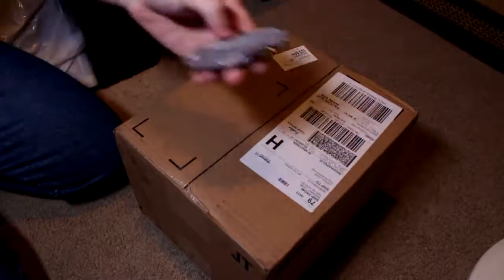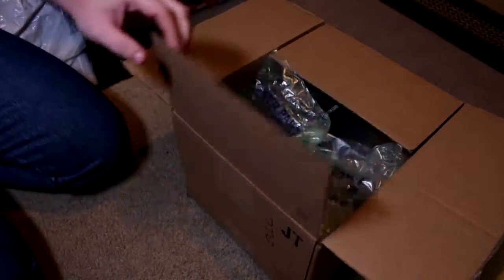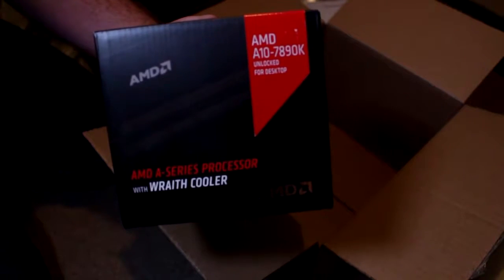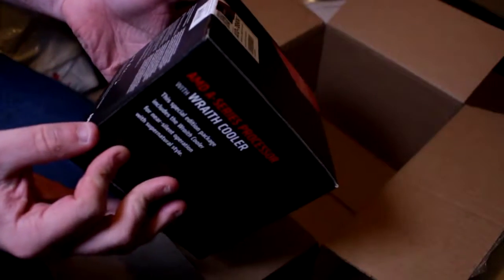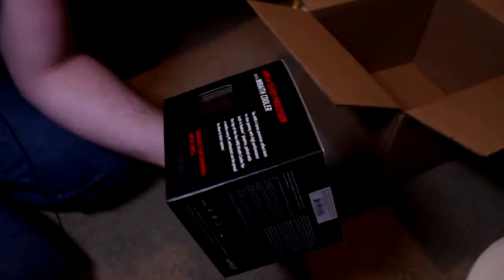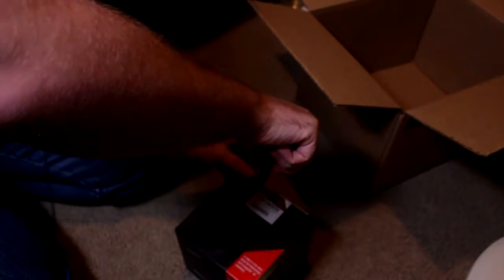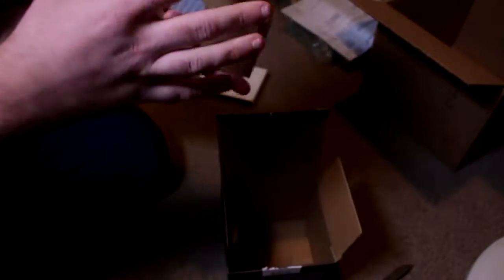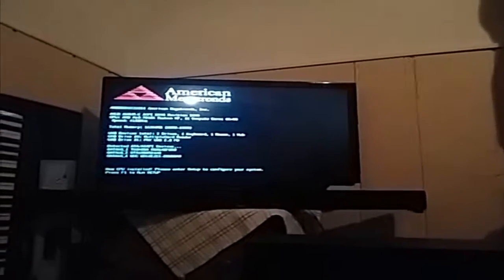AMD A10 7890k CPU GPU With Wraith Cooler Unbox Review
NOTE: contrary to what others and I have claimed after 1 week of owning it is SLOWER than the Athlon x4 860k. Yes I updated the drivers and bios, it is still slow. However it is faster on After Effects oddly enough.